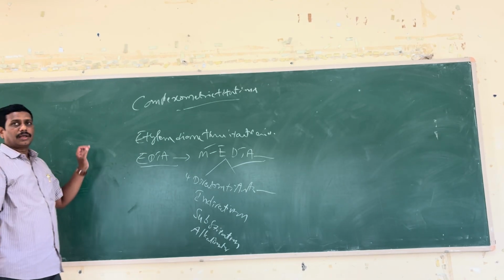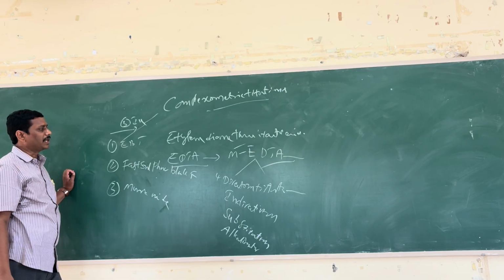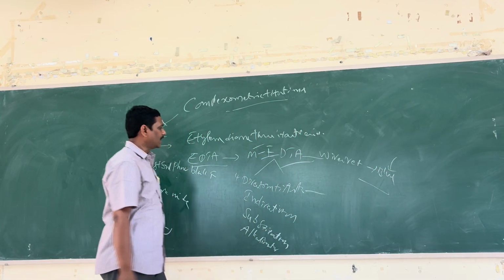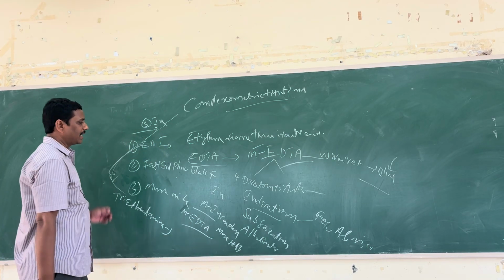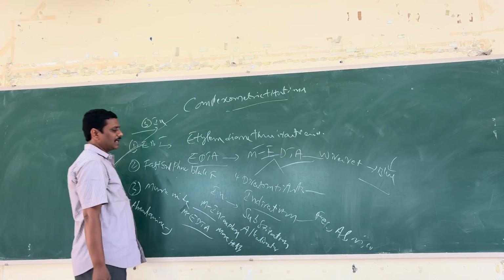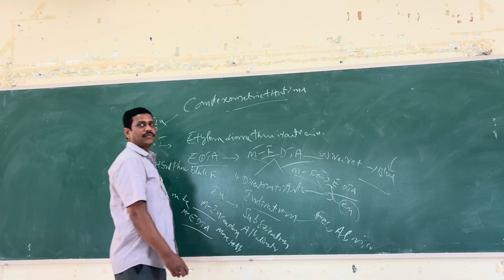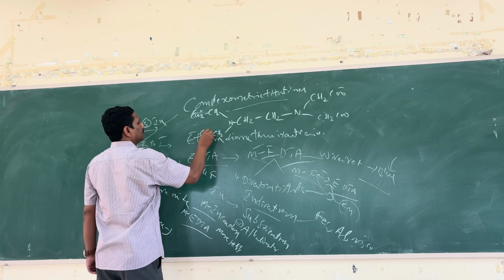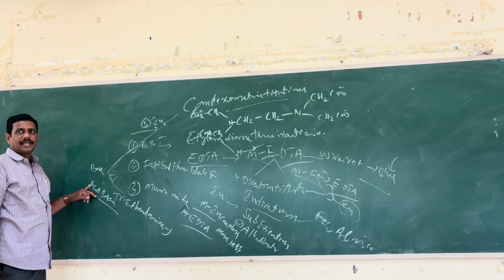e Lecture about Brief Introduction on Complexometric Titrations by Dr BMK